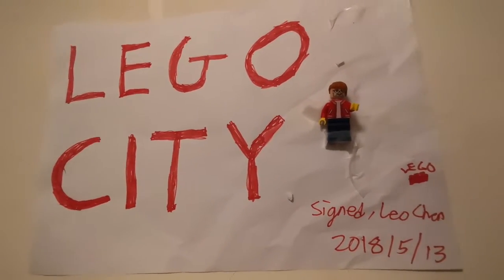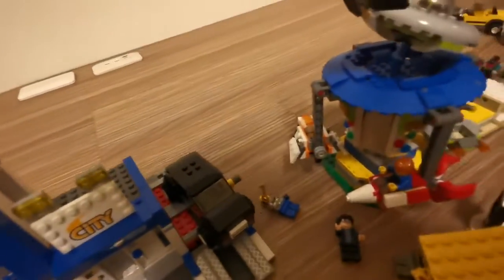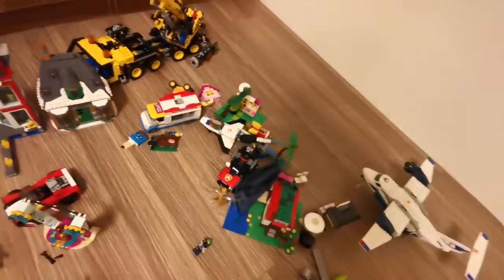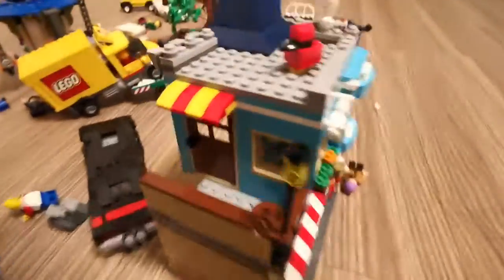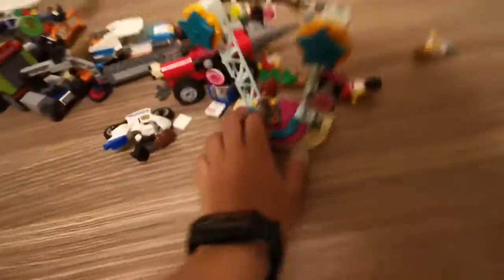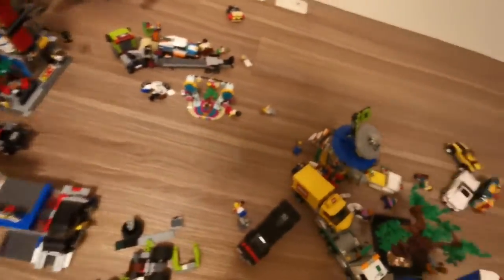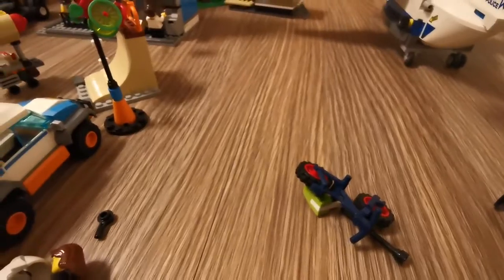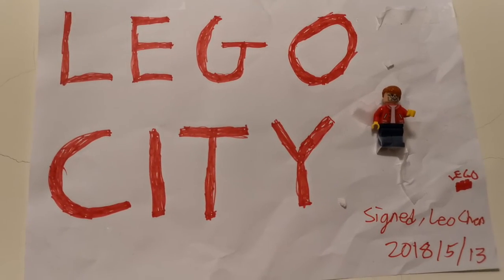Moving LEGO city Part 3! I'm crazy. Moving cars... Buildings... And more! This is insane!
The LEGO city has gone MAD! Cars are all over everywhere, buildings are everywhere, pieces everywhere... It's insane!